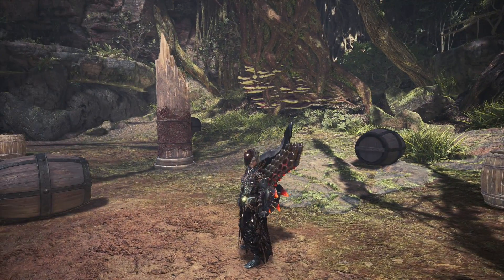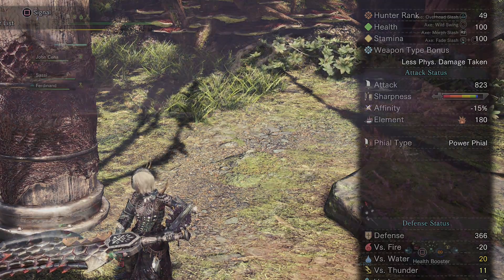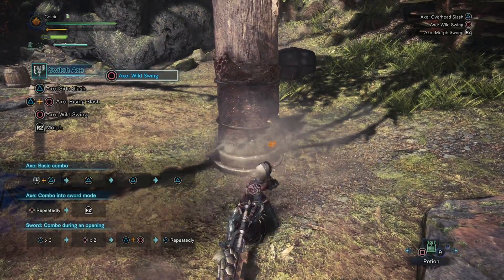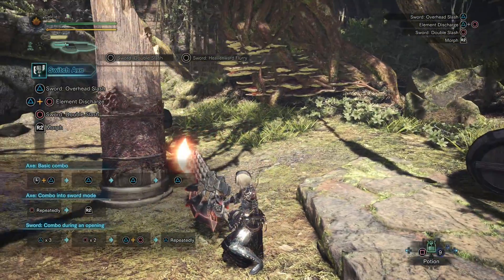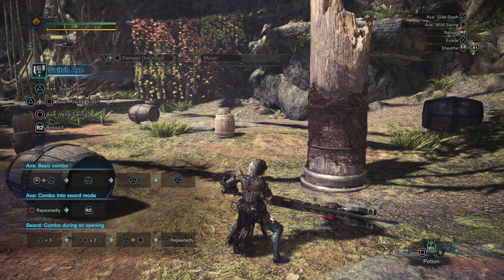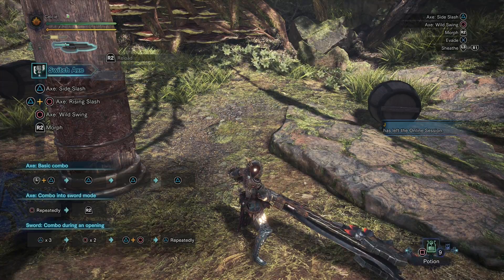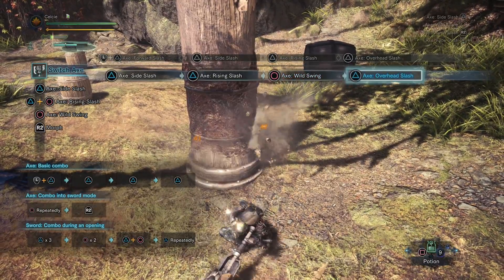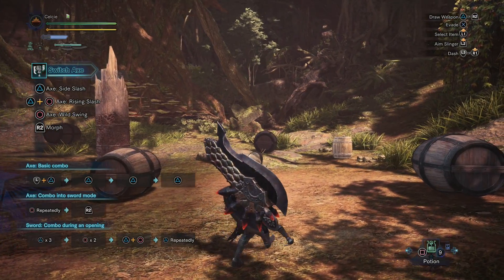MONSTER HUNTER WORLD: Why You Should Use The Switch Axe - Switch Axe Guide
Why you should use the Switch Axe in Monster Hunter World. This Switch Axe guide will show you the bread & butter combos for the switch axe. These switch axe tips will also demonstrate the weapon's moveset, phial system, advantages, disadvantages and more. The Switch Axe is an epic weapon with plenty of versatility due to how the phial system in sword mode works. Axe mode allows for the player to rebuild their phial gauge while still dishing out plenty of damage.

Kontrol Freeks
Capture Card